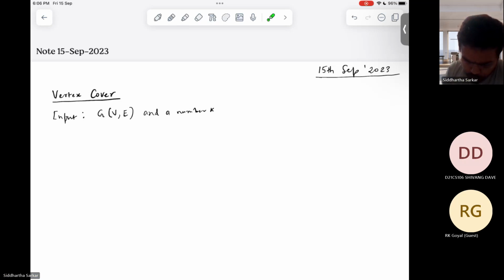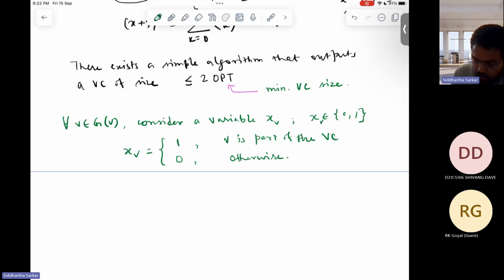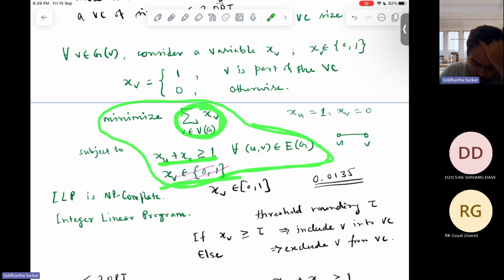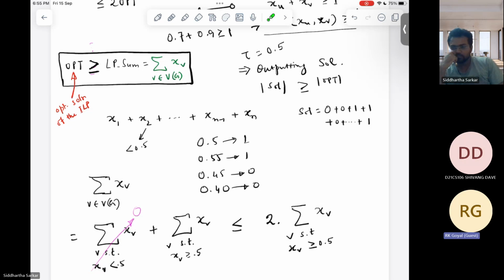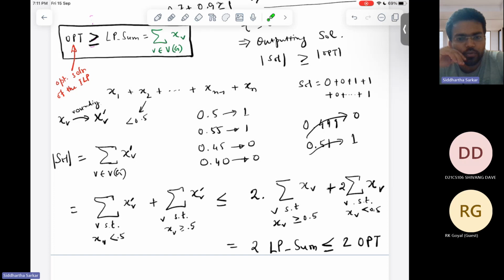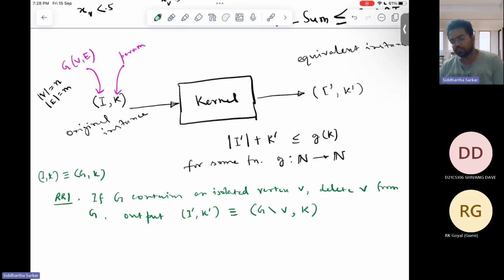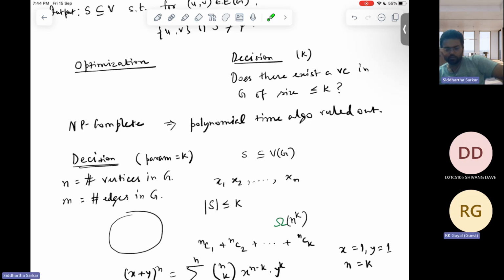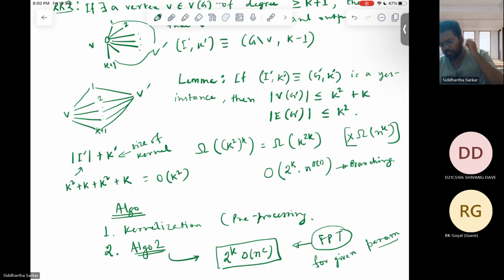Parameterized Algorithms 2023 (NPTEL course: noc23_cs102) TA session 08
TA session 08 for Parameterized Algorithms 2023 (NPTEL course: noc23_cs102) was conducted on 15th September, 2023.

Topics discussed in this video: ILP formulation of Vertex Cover and kernelization technique for Vertex Cover.